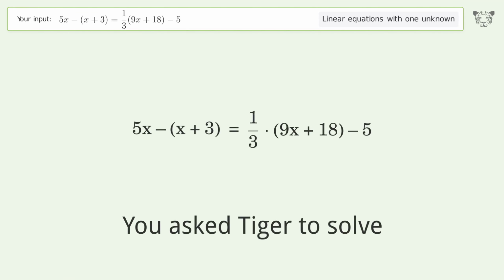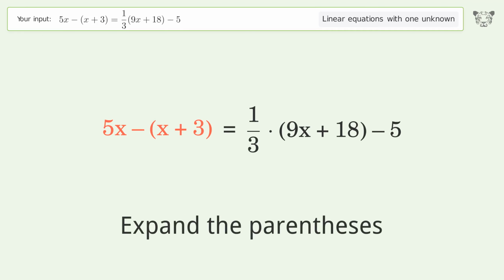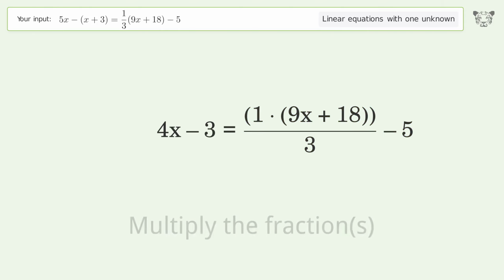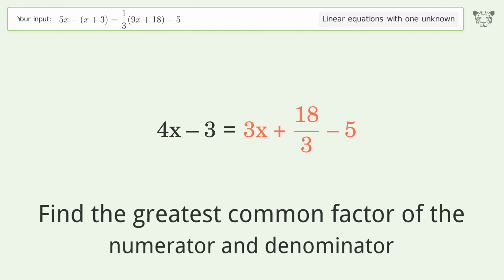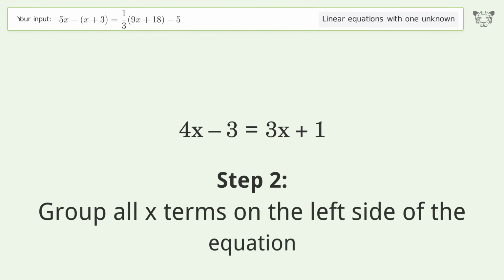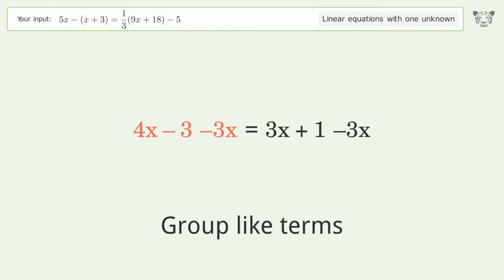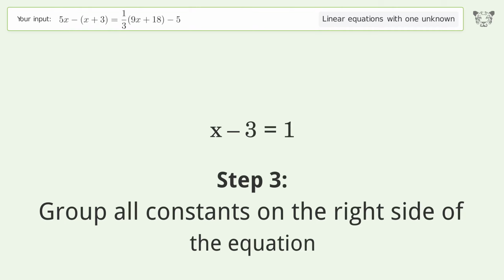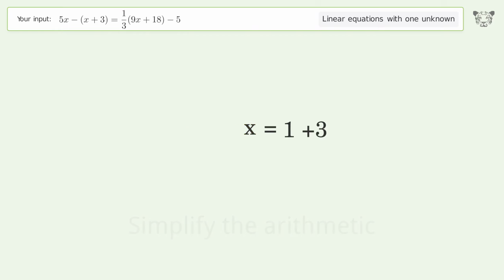Solve 5x-(x+3)=1/3(9x+18)-5: Linear Equation Video Solution | Tiger Algebra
Struggling with 5x-(x+3)=1/3(9x+18)-5? Watch our step-by-step video on Tiger Algebra to master this linear equation effortlessly. Also check out for more tips and tricks for dealing with linear equations with one unknown